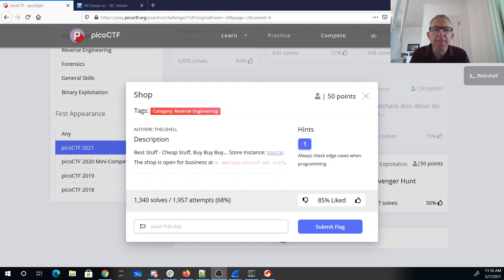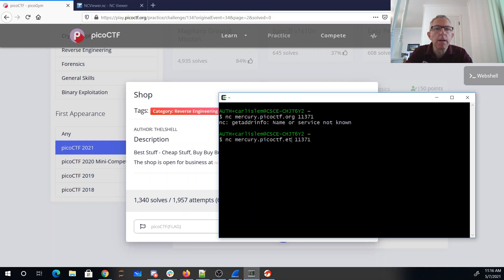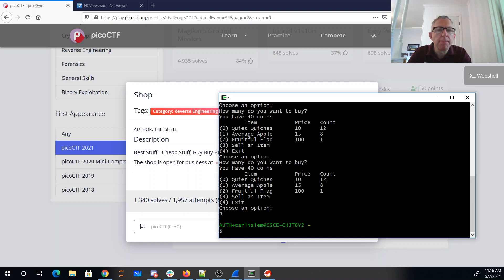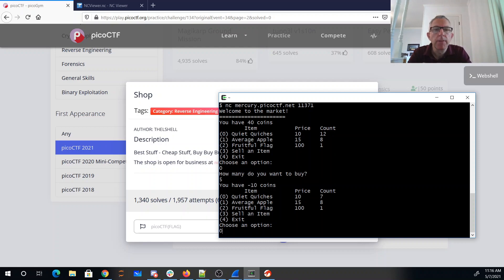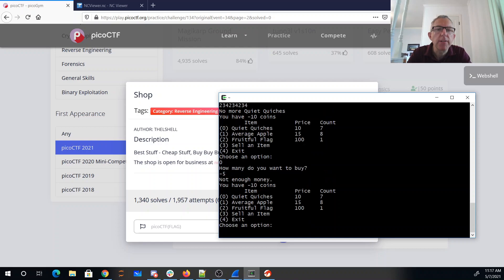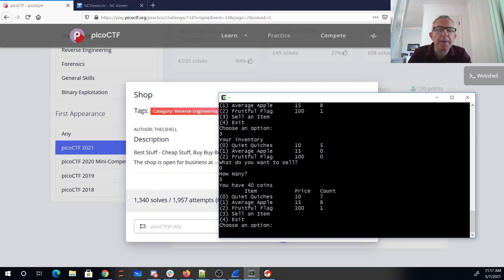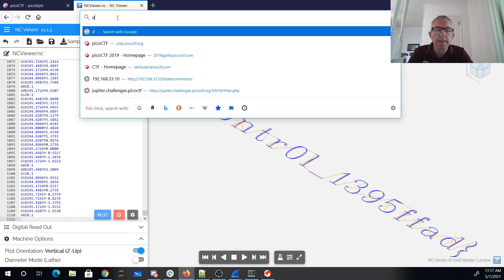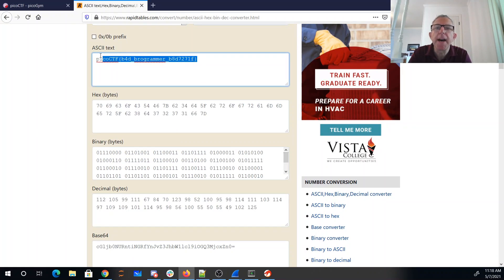picoCTF 2021 shop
failed error checking means I can buy negative things!